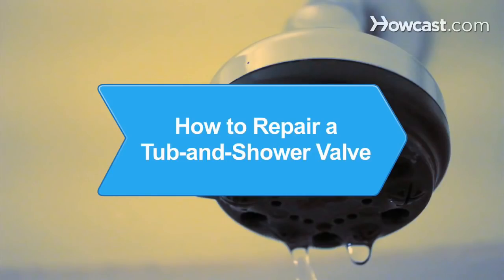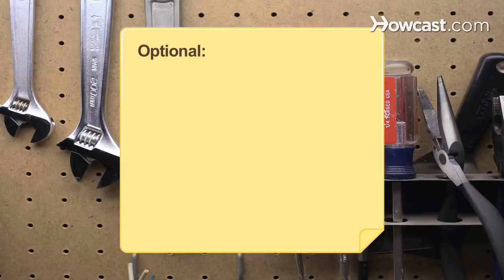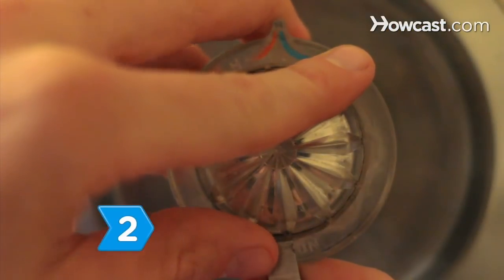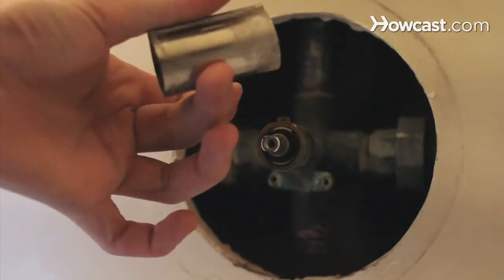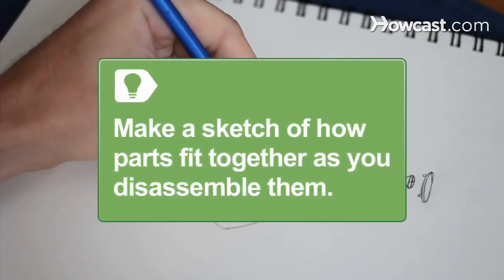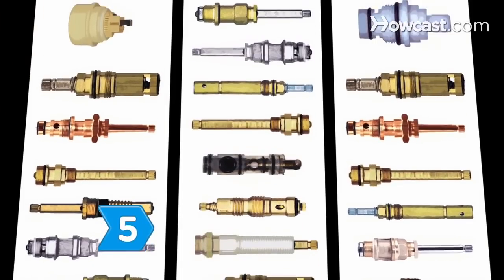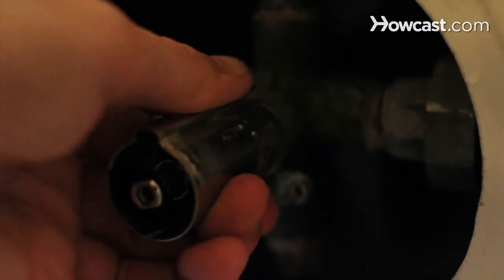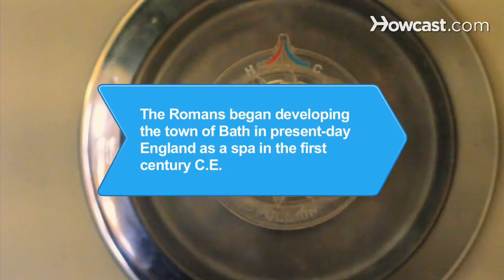How to Repair a Tub & Shower Valve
If the faucet valve for your tub and shower malfunctions, use the steps here to make the repair.

Step 1: Turn off water
Turn off the water to the bathtub and shower at the shut-off valve. Let any remaining water flow out of the faucet.

Step 2: Remove the cap and screw
Remove the cap and screw from the faucet handle using a screwdriver, and take off the handle and escutcheon.

Step 3: Remove stop tube and cartridge
Remove the stop tube and cartridge with pliers if you have a washerless faucet. Washerless faucets use a single knob to control hot and cold water.

Tip
Make a sketch of how parts fit together as you disassemble them. This will make it easier to reassemble the parts.

Step 4: Remove valve stem
Remove the valve stem if you have a compression faucet with an adjustable wrench. If the stem is recessed, use a stem wrench to remove it.

Tip
To fix a leaking compression faucet, first try replacing the packing nut washer just under the escutcheon.

Step 5: Get replacement parts
Take any damaged parts to a hardware store. Make sure you get the right replacements.

Step 6: Replace damaged parts
Replace the damaged parts, reassembling the faucet valve with the new parts in the opposite order in which you took it apart.

The Romans began developing the town of Bath in present-day England as a spa in the first century C.E.